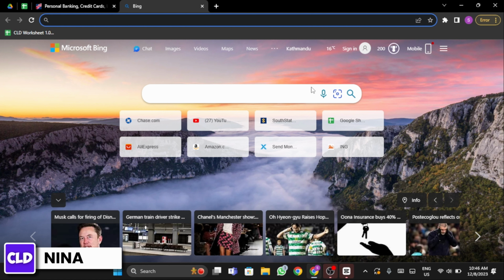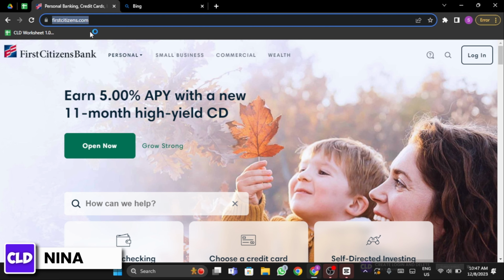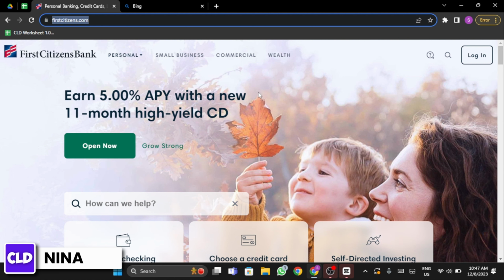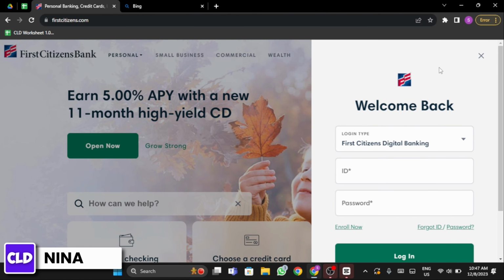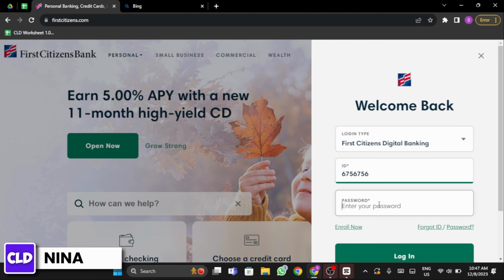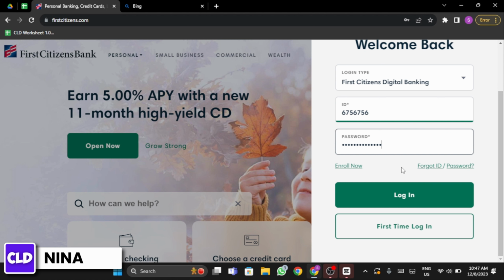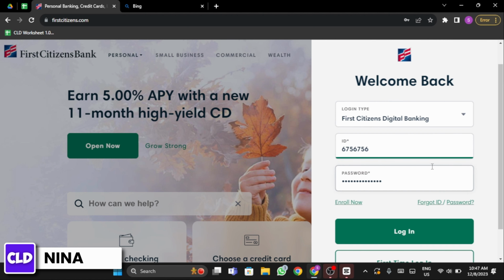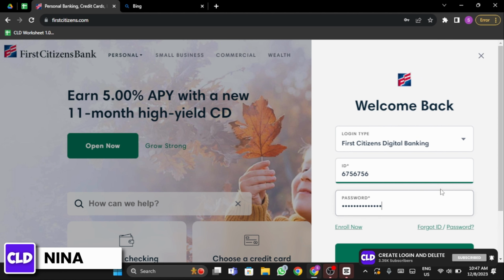How To Login Into First Citizen Bank Online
In this tutorial, we'll walk you through the process of logging in to your First Citizen Bank online account, ensuring that you can easily access and manage your banking information and services.

👋 Welcome to Create Login And Delete! In this video, we'll provide you with a step-by-step guide on how to log in to your First Citizen Bank online account. If you're a First Citizen Bank customer and you want to access your account online for checking your balance, making transactions, or managing your finances, then this tutorial is perfect for you.

Tips for Logging In to Your First Citizen Bank Online Account
🔗 If you have any questions or need help with the login process for your First Citizen Bank online account, feel free to leave a comment below, and we'll do our best to assist you.

📱 Timestamps:

0:00 - Introduction
0:05 - How to Log In to Your First Citizen Bank Online Account
0:10 - Steps to Log In to Your First Citizen Bank